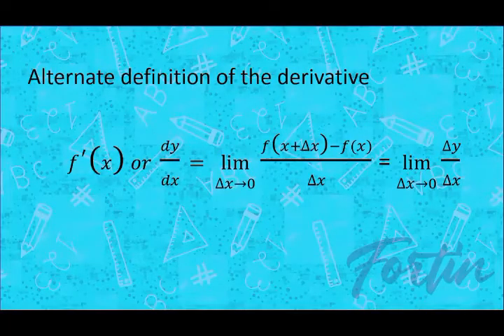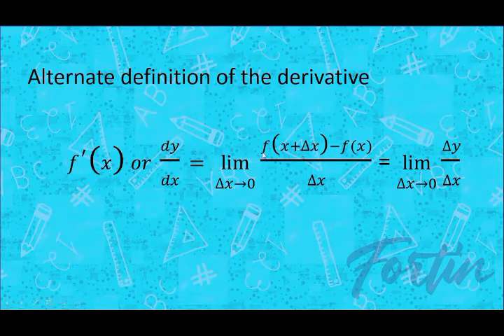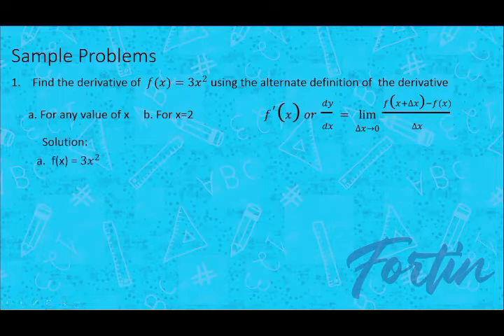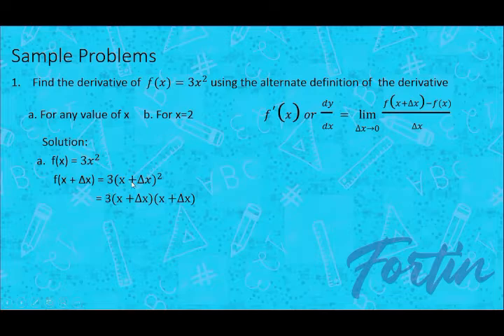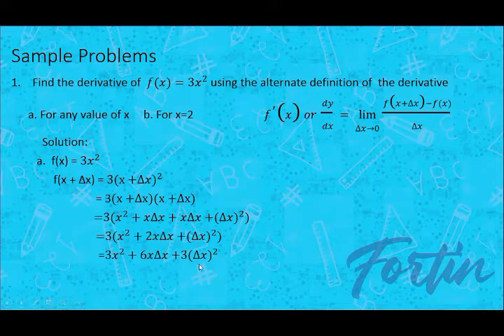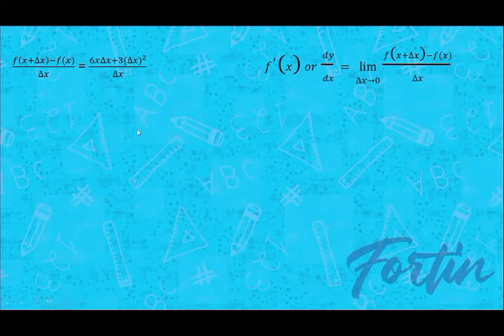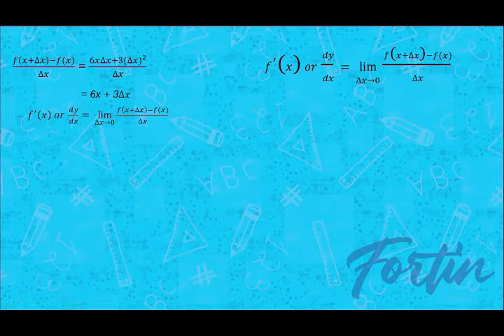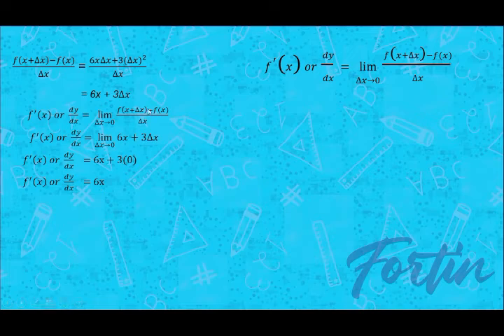definition of a derivative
Basic Calculus Cebuano tutorial